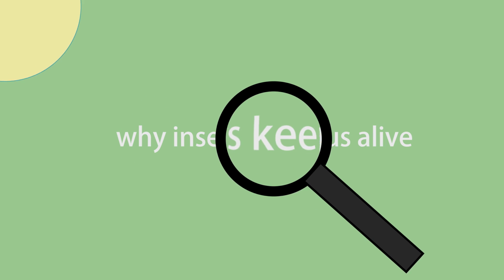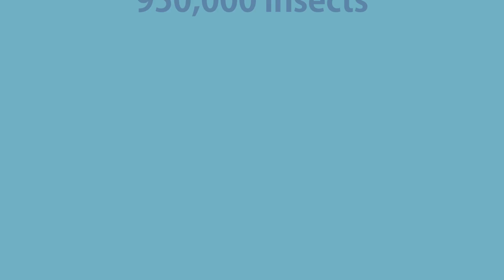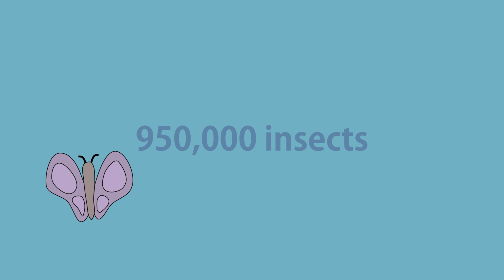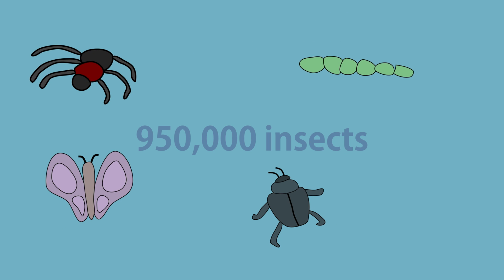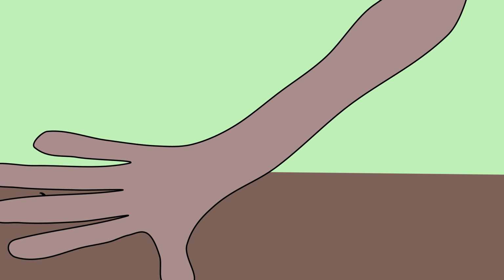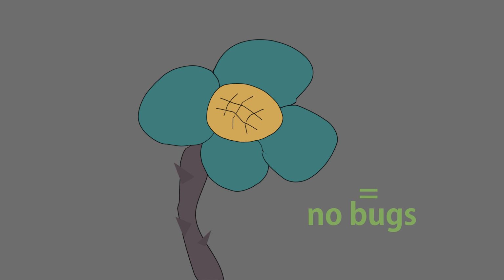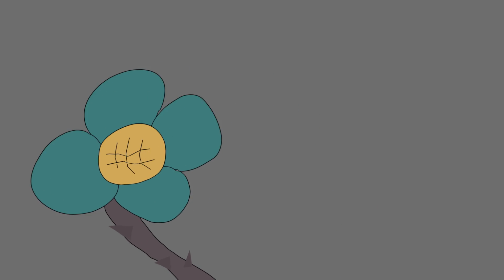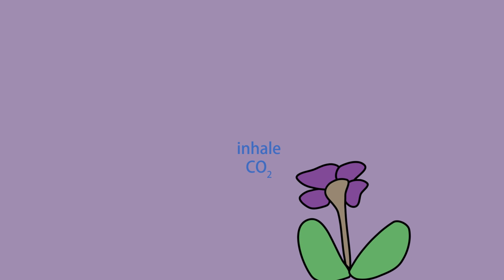Infographic - Why Insects Keep Us Alive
Why are insects important to us?